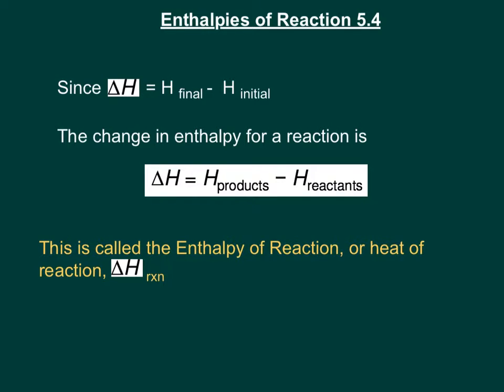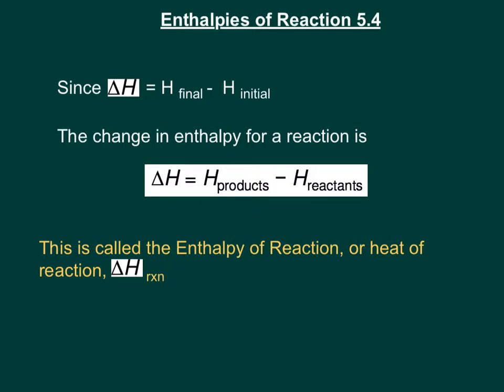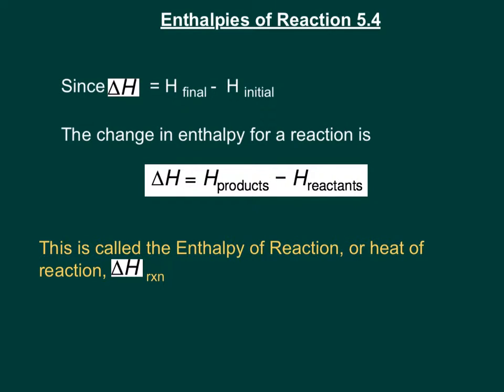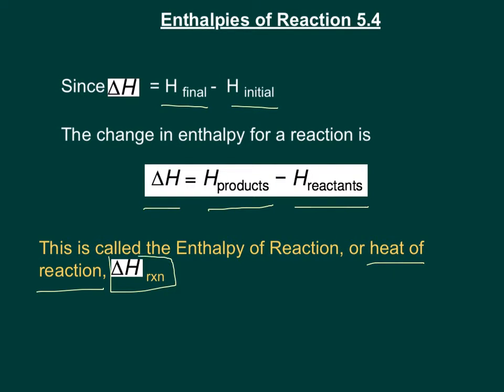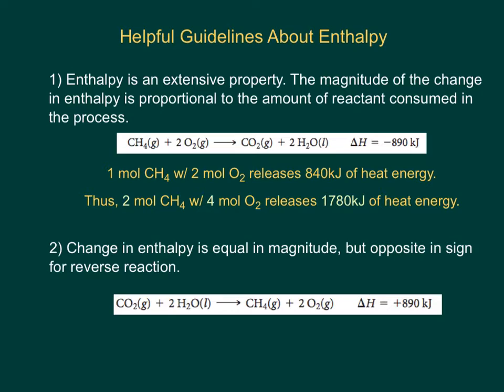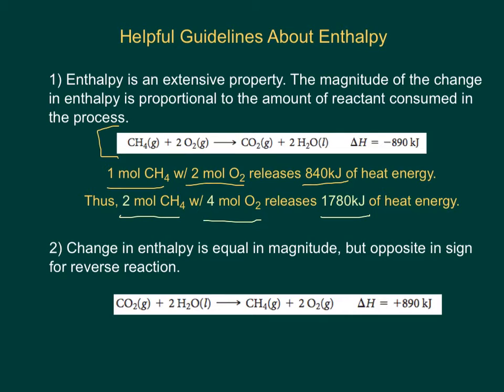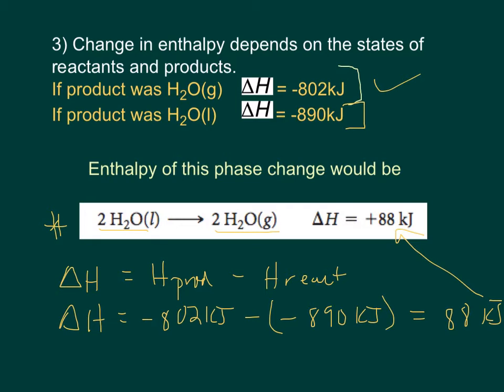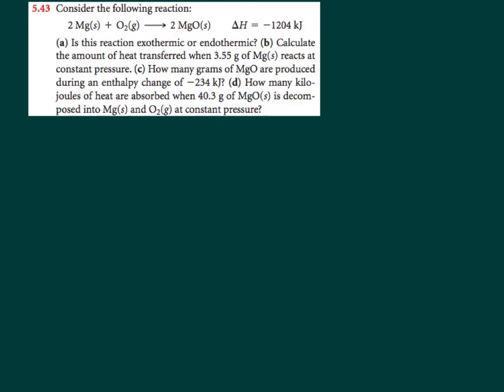Honors Chem #26 Enthalpy of Reaction 5.4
Enthalpy of reaction.